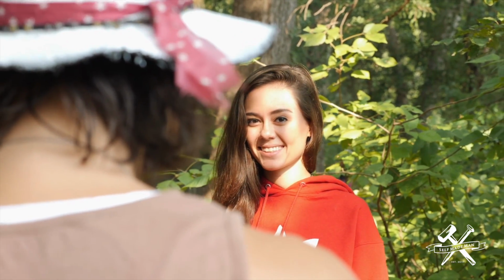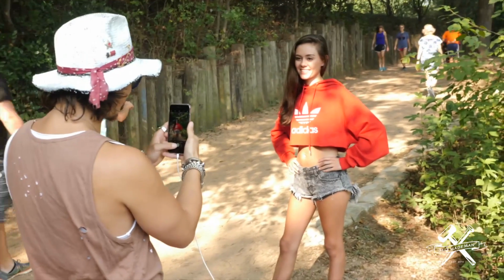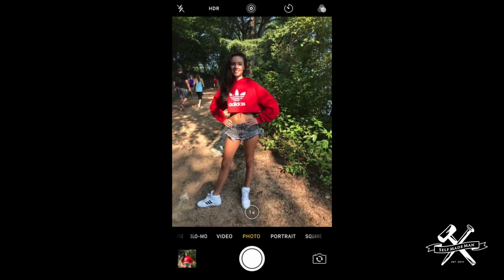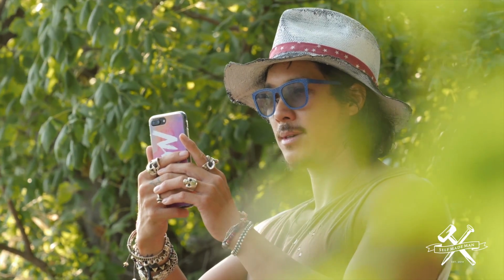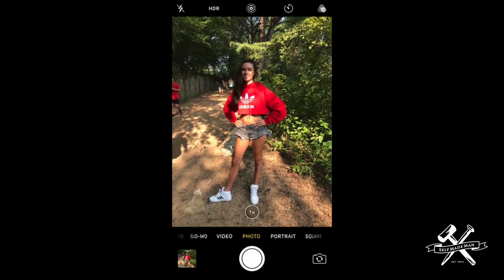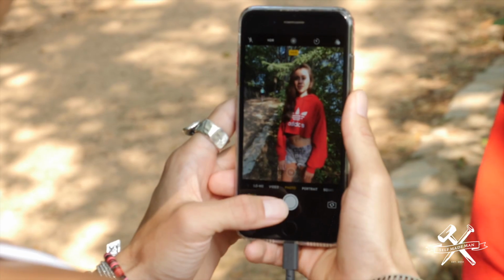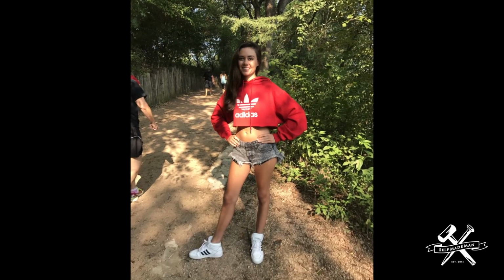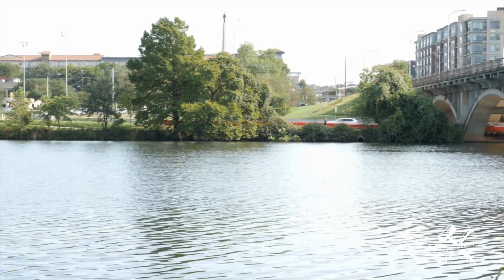How To Create Amazing Instagram Photos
Learn how to build your first successful online business from Mike, step-by-step, in just 52 days

Mike